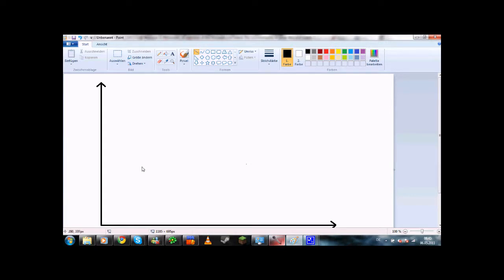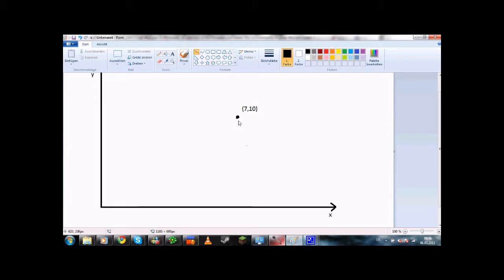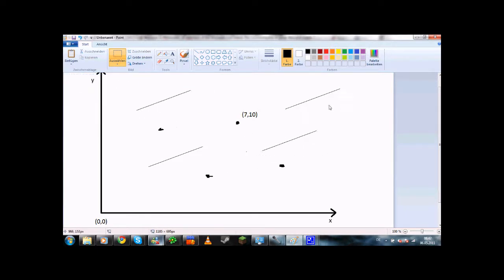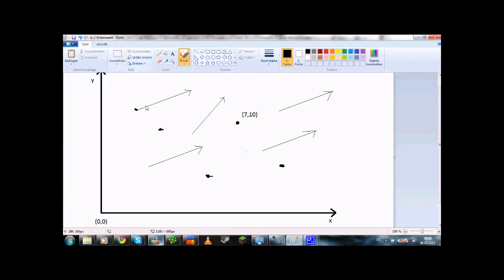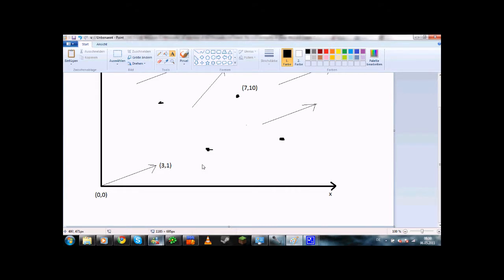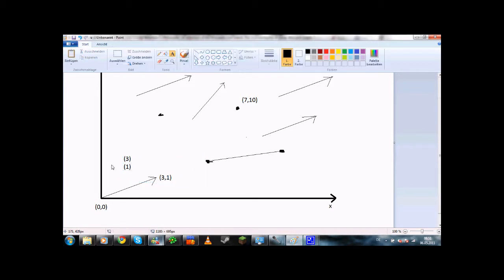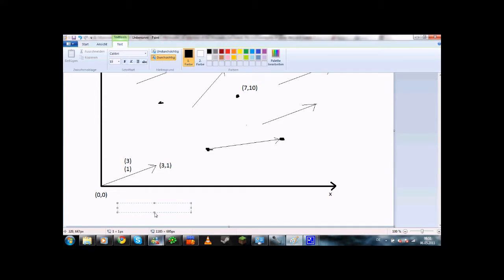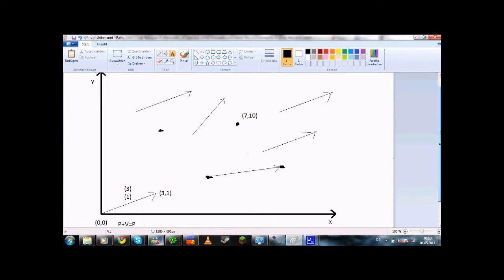Math for Programmers: Difference between Vector and Point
I am starting a new small series in which I will try to explain basic math for programmers so that they can actually understand it and use it in their projects and/or games.